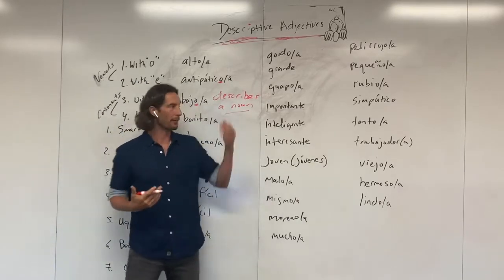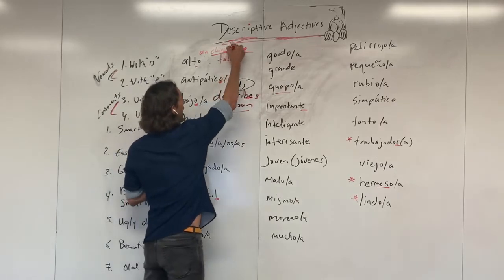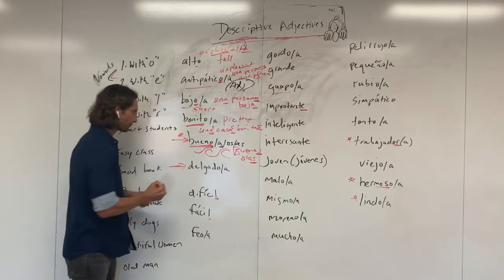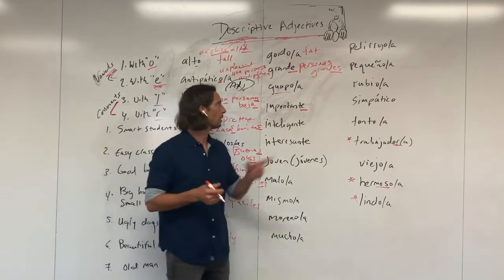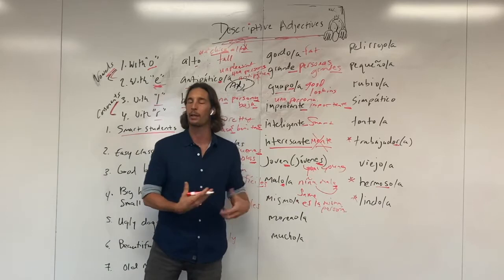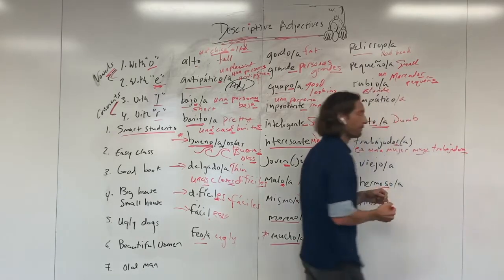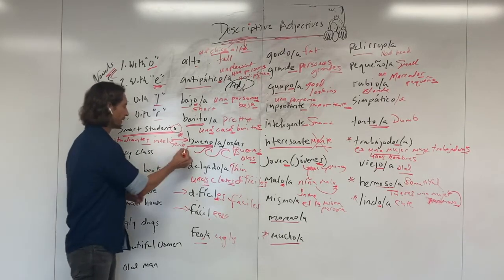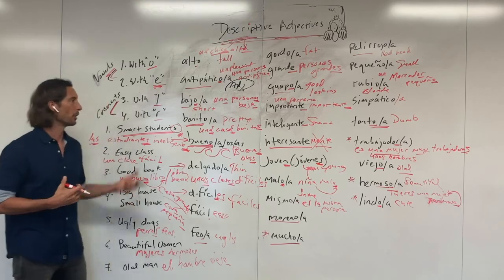Adjectives I Adjetivos I Stoked on Spanish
This is an introductory video on how to use some of the more commonly used adjectives in Spanish.